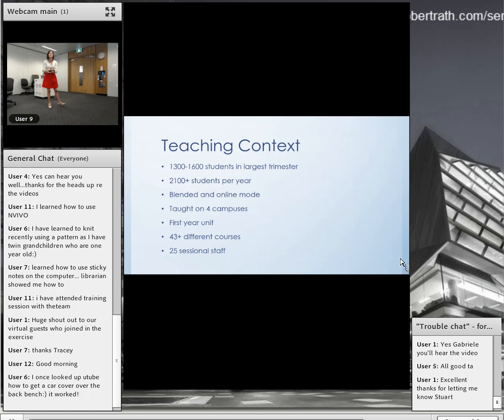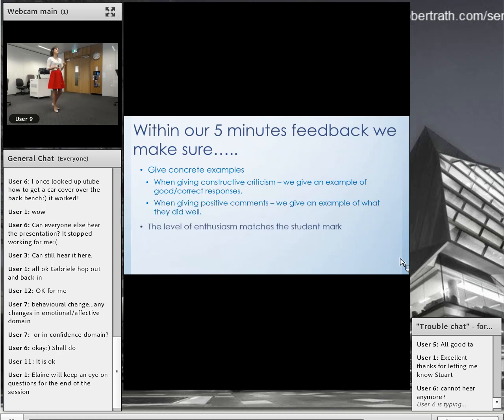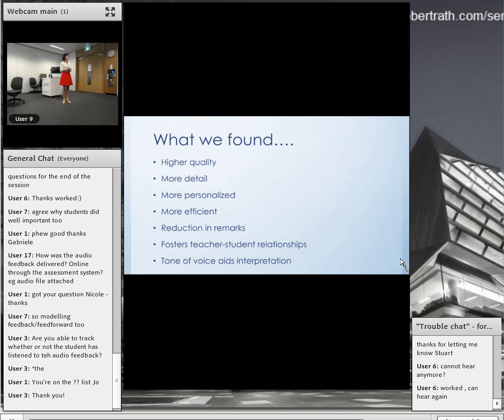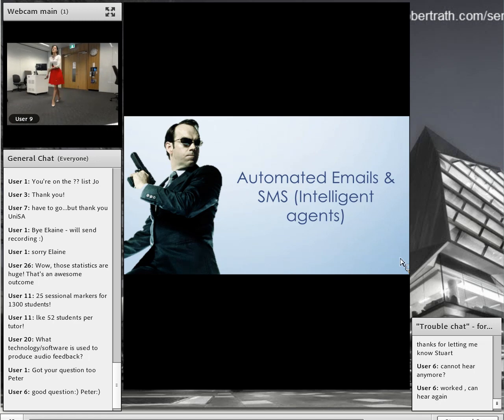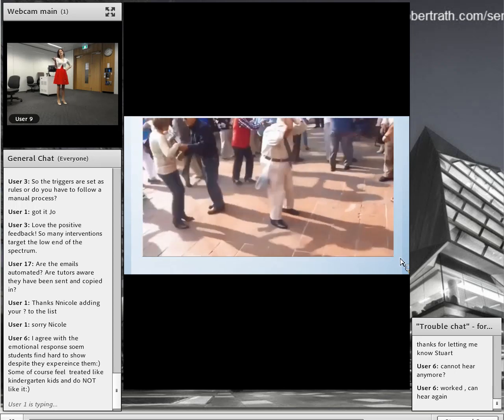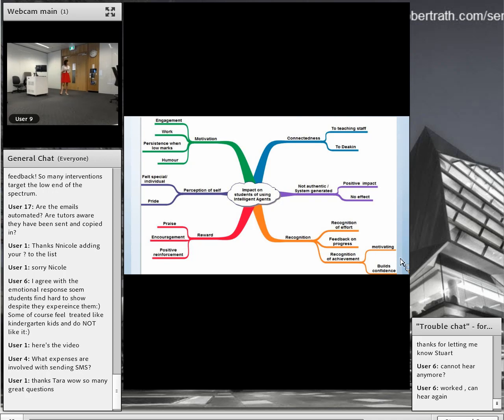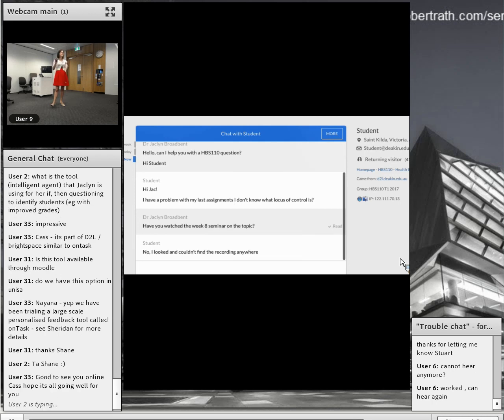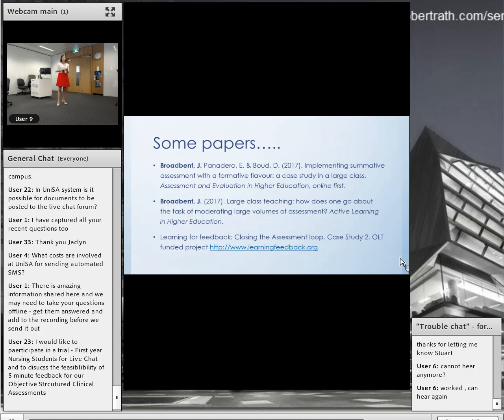Personalising Large Classes: A Case Study - Dr Jaclyn Broadbent - TIU Breakfast Session - 2017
TIU Breakfast Session
Recorded 12th October 2017
Am I just Another Number? Personalising Large Classes: A Case Study
Dr Jaclyn Broadbent – School of Psychology, Deakin University – Recipient of 2016 Award for Teaching Excellence (Australian Awards for University Teaching)